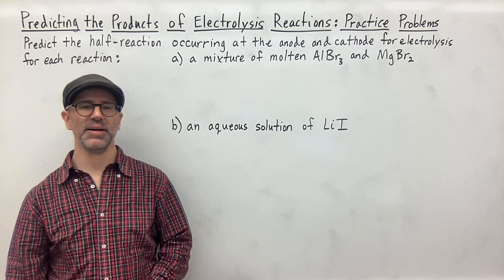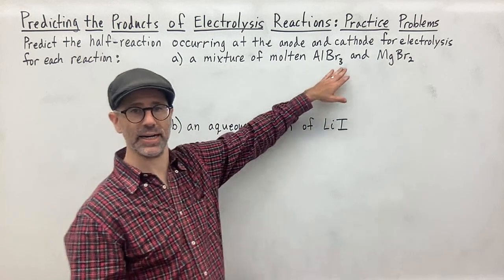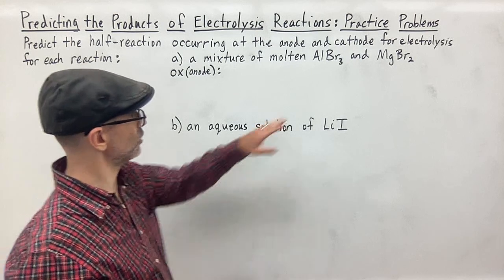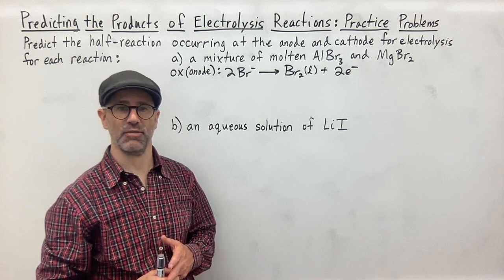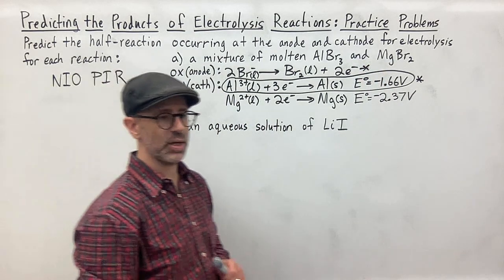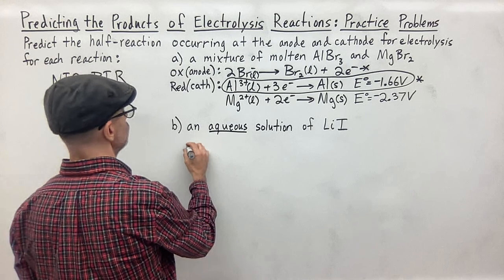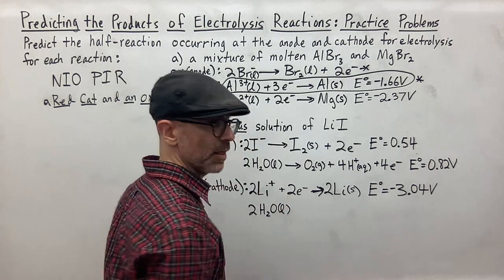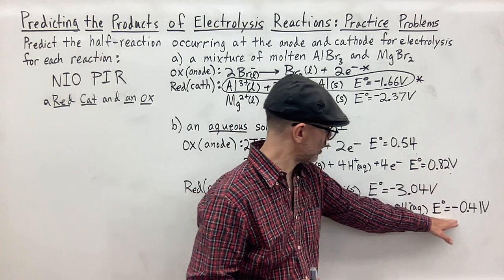Predicting the Products of Electrolysis Reactions: Practice Problems (Updated)